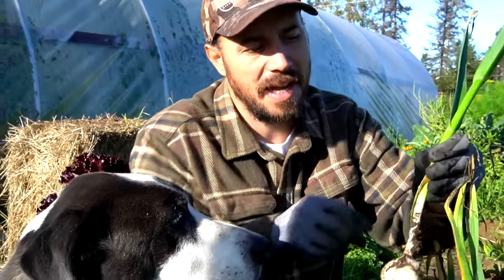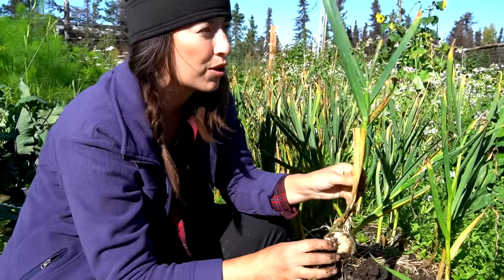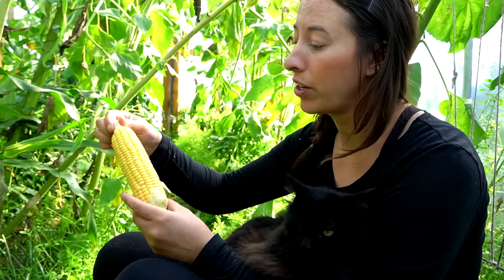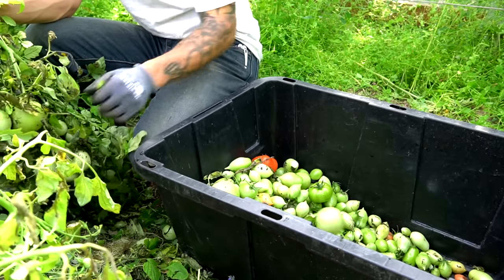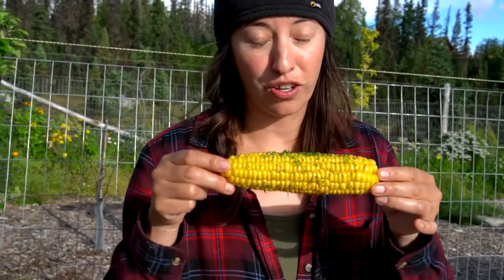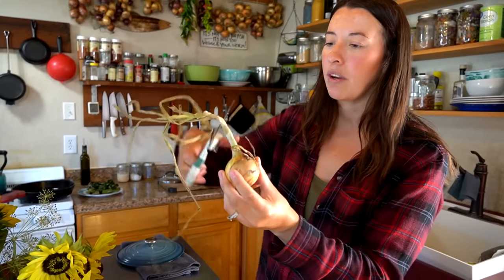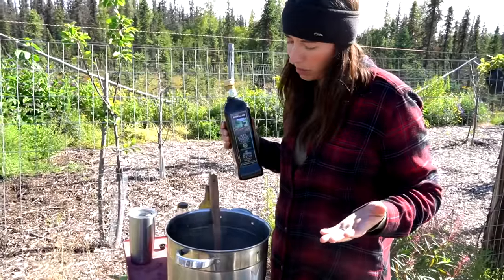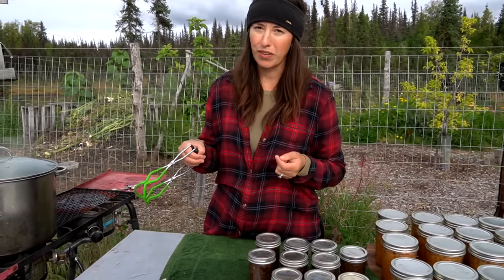We Grew Corn in Alaska | Harvesting 200 Heads of Garlic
Cold climate gardening is a constant challenge but the reward of growing your own food never ceases to motivate and inspire us. We are grateful for our little plot of land that provides us with such abundance. With the warm spring much of Alaska experienced this year, plant growth in the high tunnel was rapid. We harvest beautifully pollinated corn, peppers, and tomatoes and get our hands dirty digging up our yearly supply of garlic.

Onion Jam Recipe -
5-6 lbs sliced onions (red, yellow, white and shallots)
1 cup balsamic vinegar
1 cup red wine vinegar
1 cup honey
1/2 cup brown sugar
1/3 cup olive oil
2 tbs unsalted butter
1 tsp kosher salt
1 tsp pepper
Chopped Oregano, Sage and Thyme

Saute onion mixture with butter, olive oil and herbs of preference for 30 minutes, stir frequently.
Add vinegar and continue to cook for an additional 30 minutes.
Add honey and sugar, mix well, cook for another 15 minutes or until consistency desired is reached.
Process onion jam in 1/2 pints with a water bath canner for 15 minutes.

Products used in this video:
Sony a6400 Camera
Camp Chef Stove
Le Creuset Dutch Oven
Lodge Skillet
Water Bath Canner
Harvest Bin